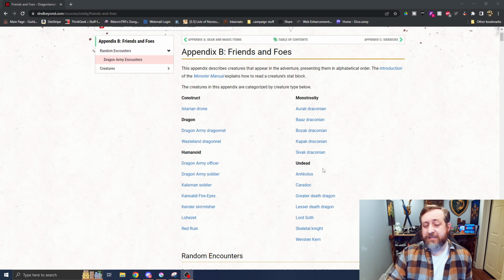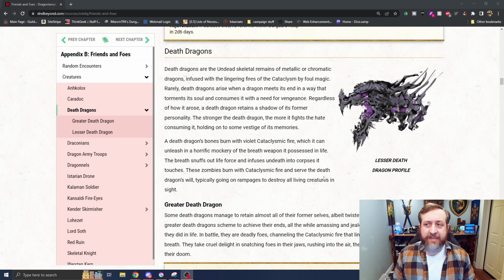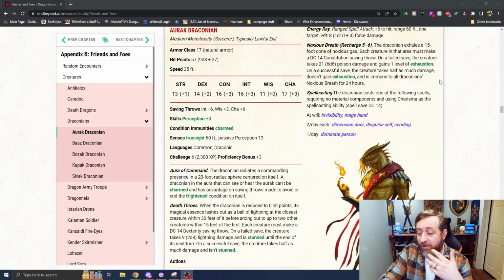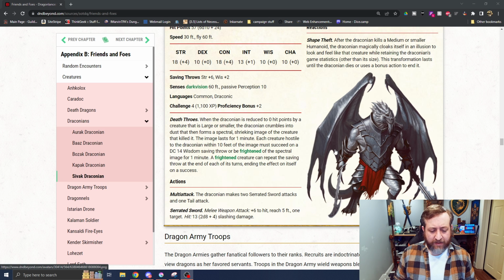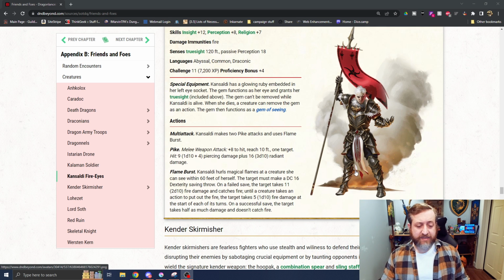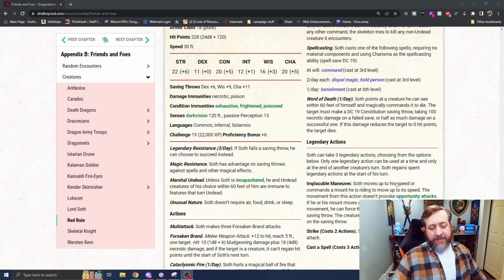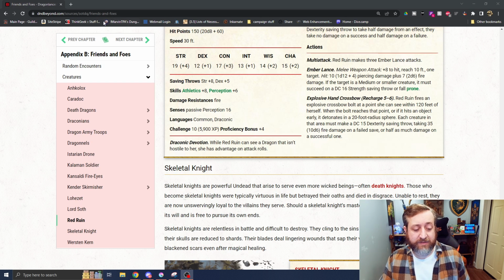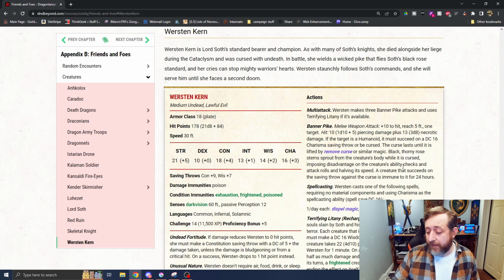New Monsters in Dragonlance: Shadow of the Dragon Queen | Nerd Immersion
Dragonlance Base Cover
Dragonlance Deluxe Edition

I finally got around to finishing my Dragonlance: Shadow of the Dragon Queen coverage, this time we're talking about the new monsters!